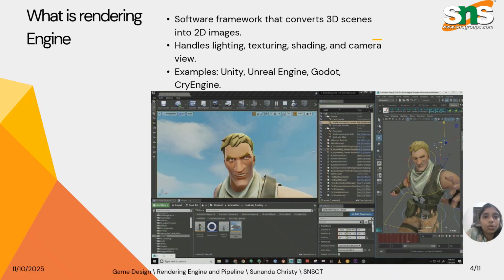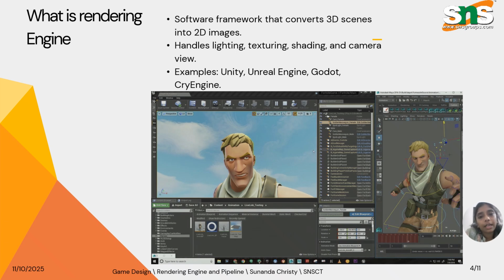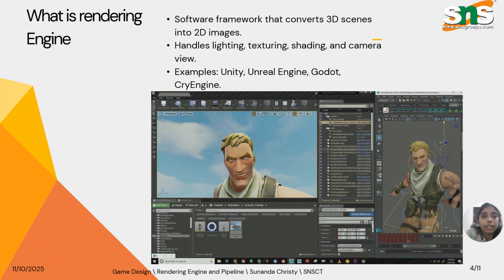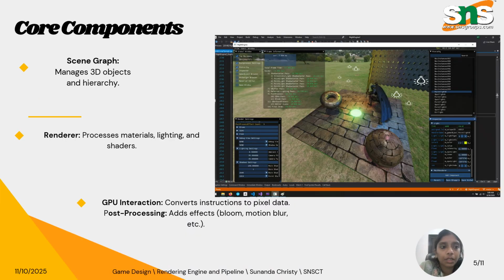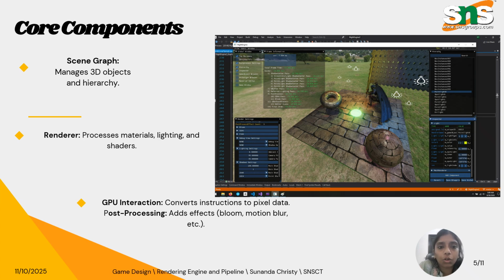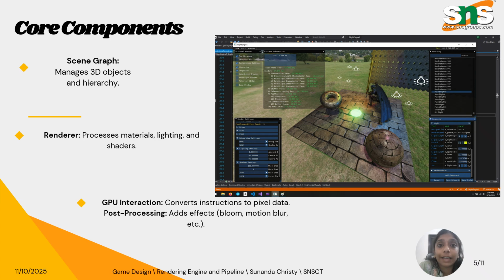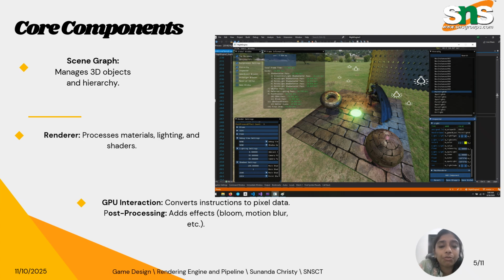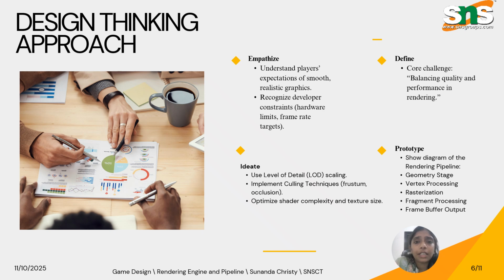Rendering Engine and Pipe Line | Game Design | SNS INSTITUTIONS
In the world of digital entertainment, visuals play a defining role in how a player experiences a game. From the soft glow of a sunset to the glimmer on a warrior’s armor, everything we see on the screen is the result of a powerful technology known as the Rendering Engine. It is the invisible artist that transforms code and geometry into the breathtaking visuals that make modern games so immersive and realistic.

A Rendering Engine is the core software component responsible for converting a three-dimensional (3D) model into a two-dimensional (2D) image that can be displayed on screen. It manages lighting, shading, camera movement, and visual effects in real time. In simple terms, it acts as the “visual translator” between a game’s design and what players actually see. Popular engines like Unreal Engine, Unity, and Godot use advanced rendering systems that combine art and physics to deliver realistic environments, dynamic lighting, and smooth performance.

The Rendering Pipeline is the step-by-step process that the engine follows to generate a final image. It is often compared to an assembly line, where each stage has a specific responsibility. The process begins with geometry processing, where the 3D models and their positions are defined. Next comes vertex shading, where transformations such as scaling, rotation, and lighting are calculated. The rasterization stage converts these 3D coordinates into 2D pixels. Then, fragment shading determines the color, texture, and lighting for each pixel. Finally, the image is sent to the frame buffer, where post-processing effects like bloom, depth of field, and motion blur are applied before being displayed.

Modern rendering pipelines can be categorized as forward rendering and deferred rendering. Forward rendering is fast and suitable for mobile or low-complexity scenes, while deferred rendering allows for more detailed lighting effects and is commonly used in high-end PC or console games. Techniques such as culling, level of detail (LOD), and texture optimization ensure that rendering is efficient, preventing lag or performance drops.